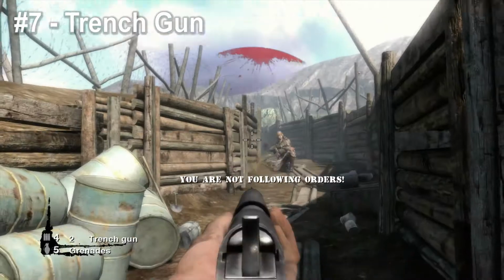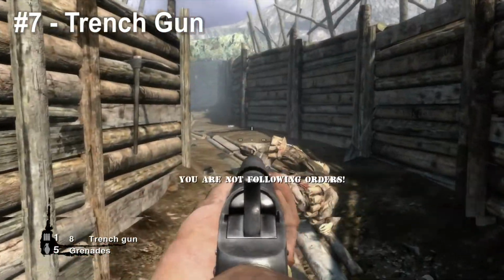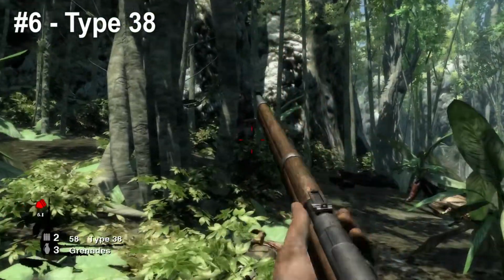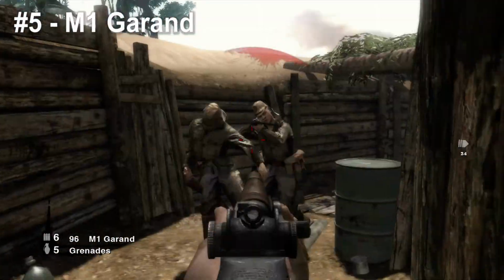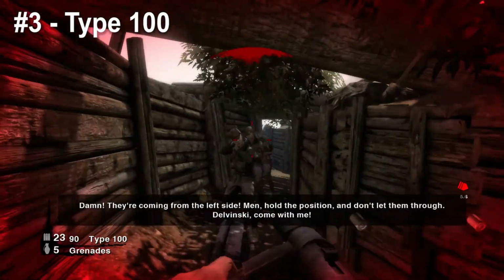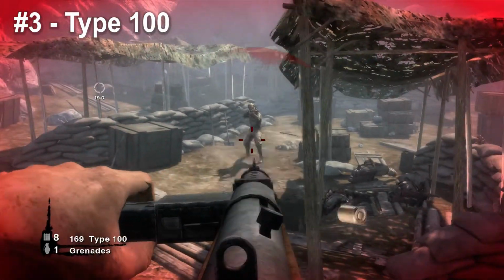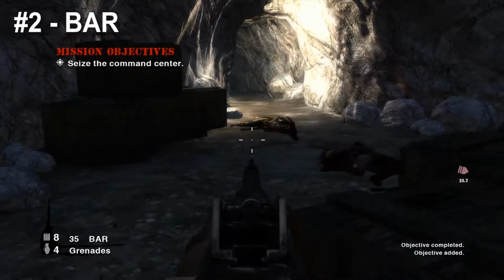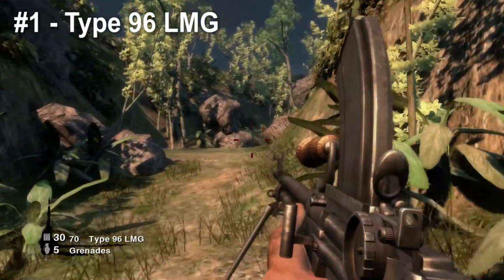[Battle for the Pacific] Weapon Rankings (Single Player Xbox 360, PS3 and.PC)